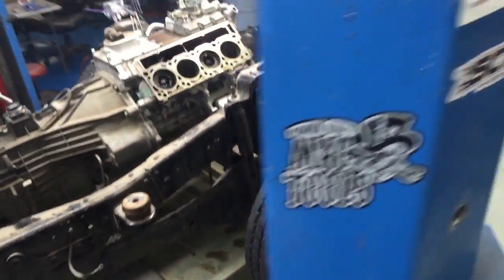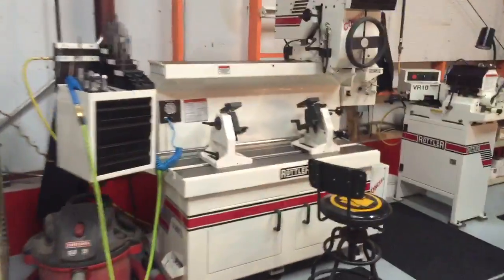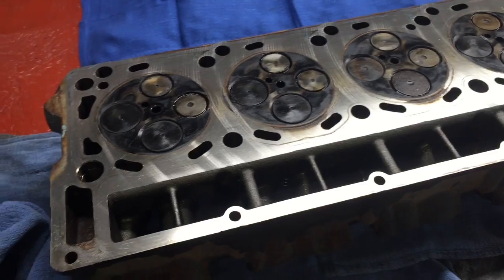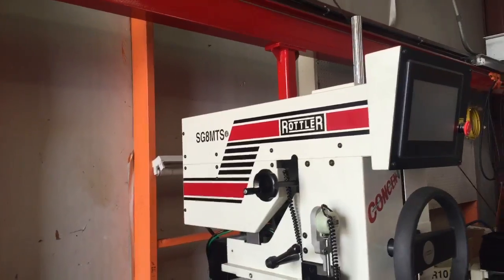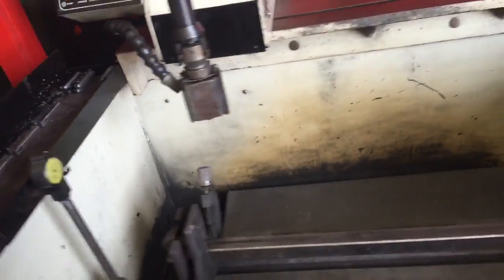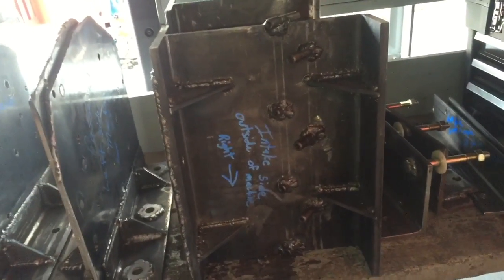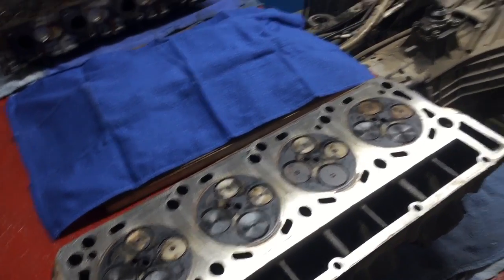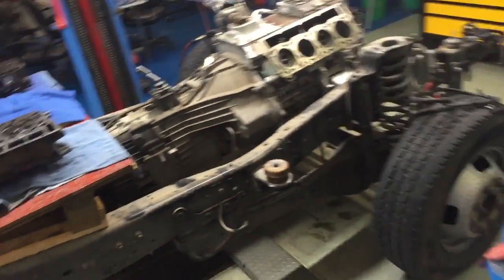Why did we buy our own equipment??? Powerstroke rebuild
This truck actually is out of warranty,,  but I'm covering it.

Hopefully I will have the answer for you.  It will charge you $2 a minute and I get 80% of the proceeds.  I am constantly on the phone and people always want me to charge them and I never have.  If you are in a situation that warrants a little investment, give me a call.  It’s a paying gig so don’t feel like you are bothering me.  Give me a call anytime!!!   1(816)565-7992.  Thank you for the years of trust and I greatly appreciate you all being here.